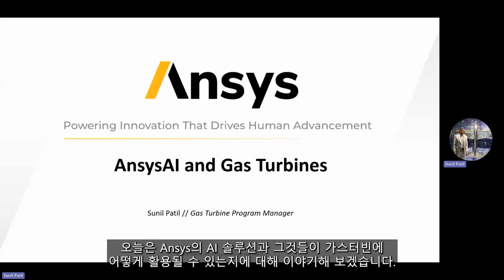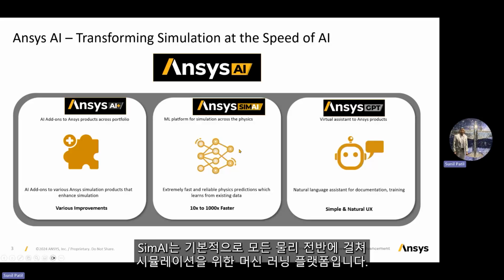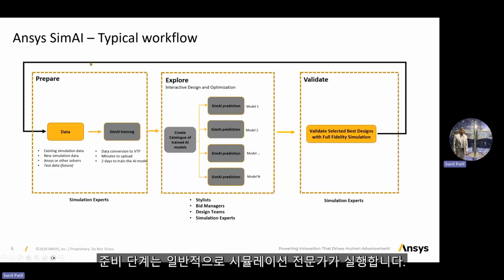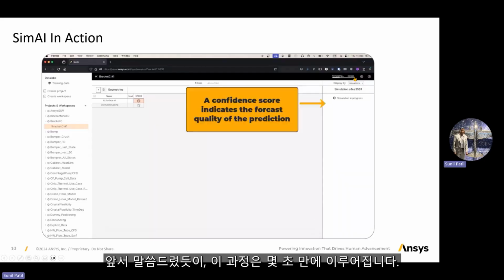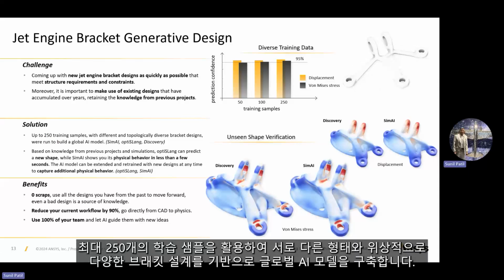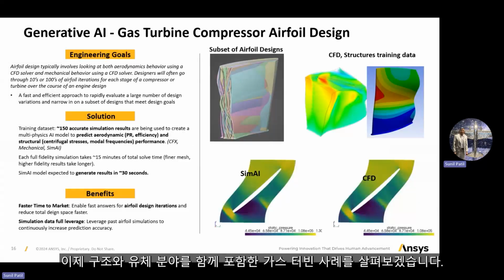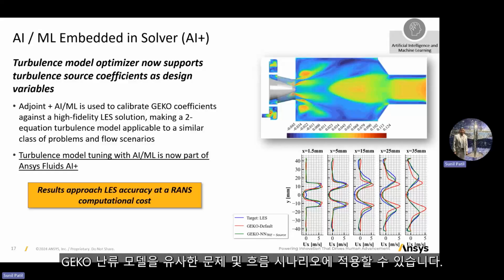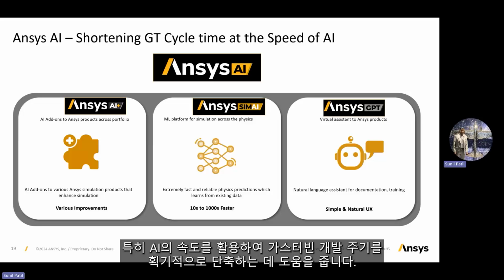Series 3 AI와 시뮬레이션으로 가스터빈 개발 속도 향상